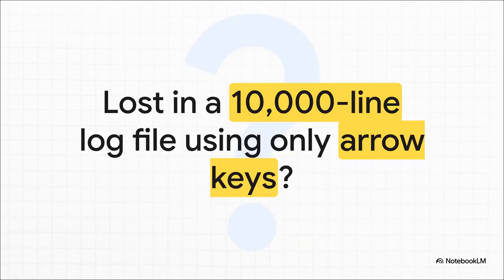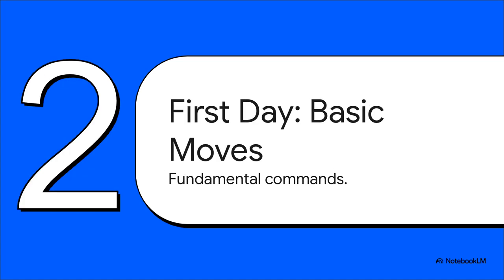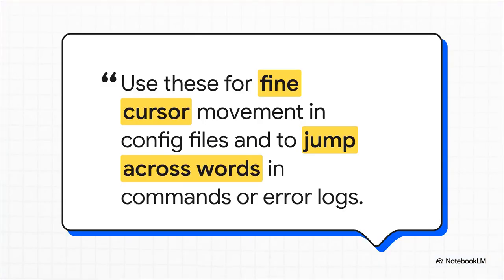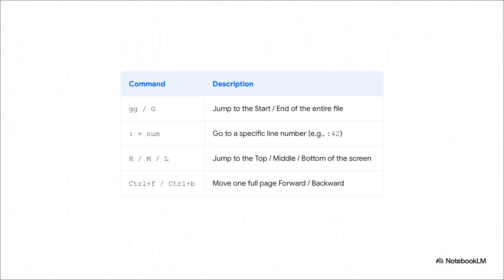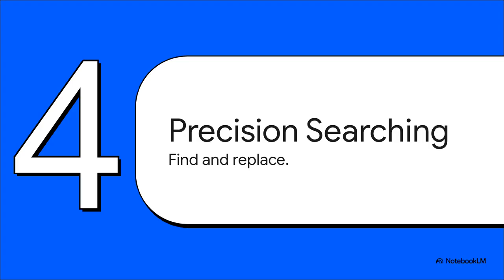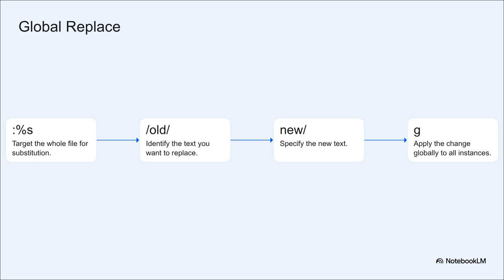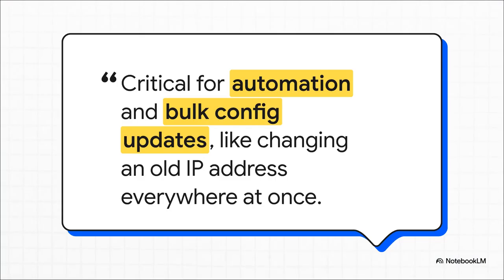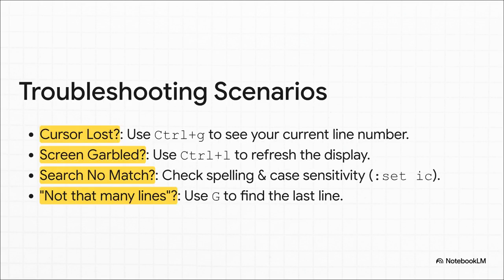Vi Editor: Navigating, Searching, Searching pattern, searching for pattern for Linux Admins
Vi Editor: Navigating, Searching, Searching pattern, searching for pattern and Troubleshooting for Linux Admins
The provided text offers a comprehensive guide to Vi editor navigation and search capabilities within a Linux environment, crucial for system administrators and power users. It outlines essential commands for efficient file manipulation, including moving the cursor, jumping between words or lines, and navigating large files. Furthermore, the document details pattern searching and replacement functionalities, vital for tasks such as error fixing, configuration edits, and batch updates. The text also includes practical troubleshooting scenarios and highlights key Vi editor skills important for Linux administrator interviews and daily job roles.